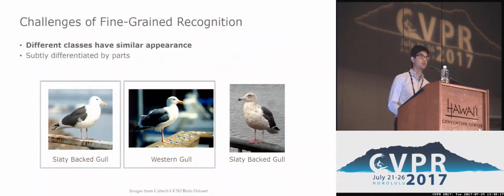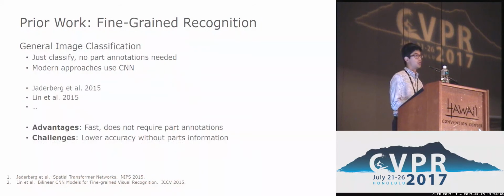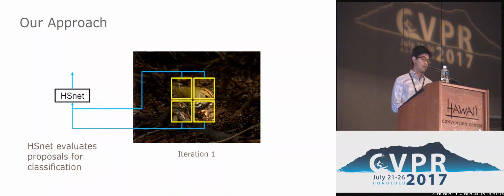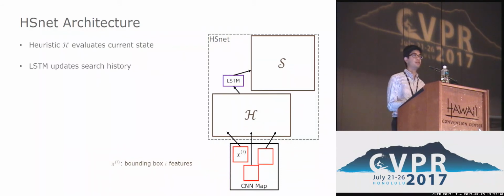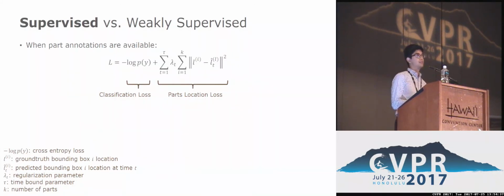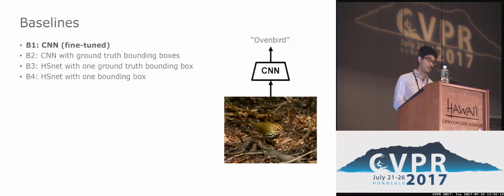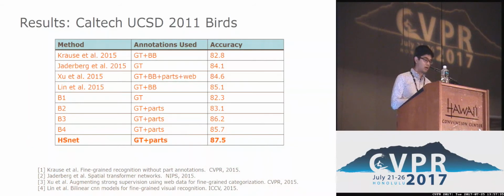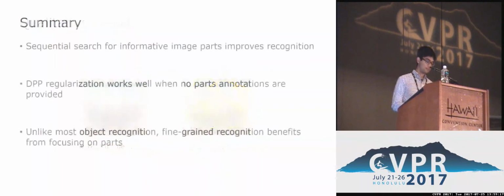Fine-Grained Recognition as HSnet Search for Informative Image Parts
Michael Lam, Behrooz Mahasseni, Sinisa Todorovic
This work addresses fine-grained image classification. Our work is based on the hypothesis that when dealing with subtle differences among object classes it is critical to identify and only account for a few informative image parts, as the remaining image context may not only be uninformative but may also hurt recognition. This motivates us to formulate our problem as a sequential search for informative parts over a deep feature map produced by a deep Convolutional Neural Network (CNN). A state of this search is a set of proposal bounding boxes in the image, whose "informativeness" is evaluated by the heuristic function (H), and used for generating new candidate states by the successor function (S). The two functions are unified via a Long Short-Term Memory network (LSTM) into a new deep recurrent architecture, called HSnet. Thus, HSnet (i) generates proposals of informative image parts and (ii) fuses all proposals toward final fine-grained recognition. We specify both supervised and weakly supervised training of HSnet depending on the availability of object part annotations. Evaluation on the benchmark Caltech-UCSD Birds 200-2011 and Cars-196 datasets demonstrate our competitive performance relative to the state of the art.